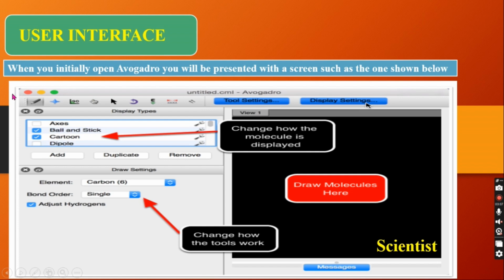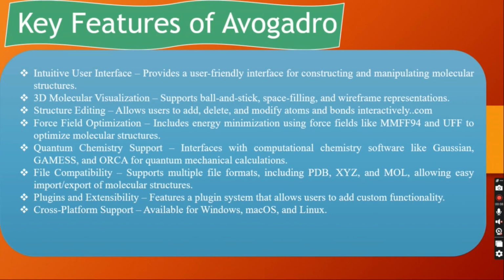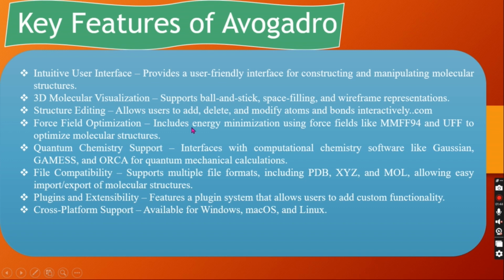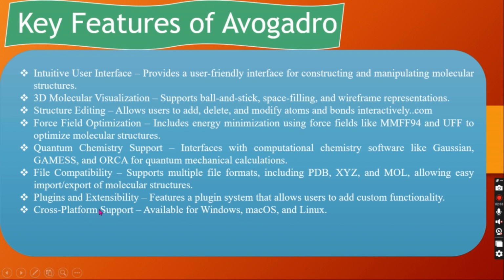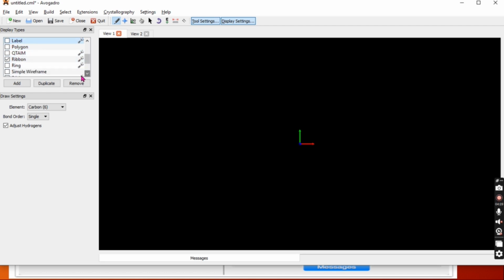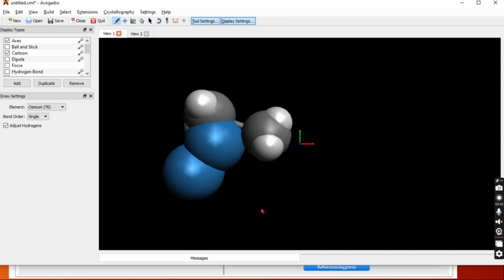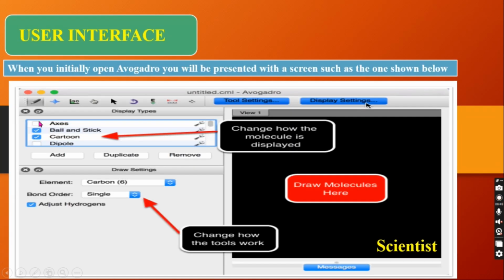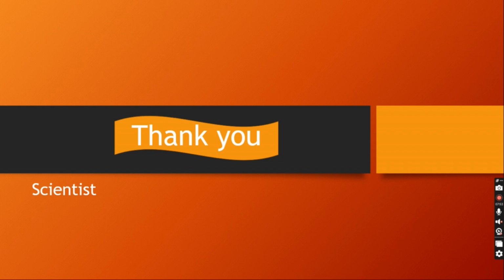Powerful Molecular Editor | Visualization Tool Avogadro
Avogadro is an open-source molecular editor and visualization tool designed for computational chemistry, molecular modeling, bioinformatics, and materials science. It offers an intuitive interface, advanced 3D visualization, and support for multiple file formats, making it an essential tool for researchers, educators, and students.
Avogadro, molecular modeling, computational chemistry, molecular editor, chemistry software, 3D visualization, open-source, scientific research, bioinformatics, materials science